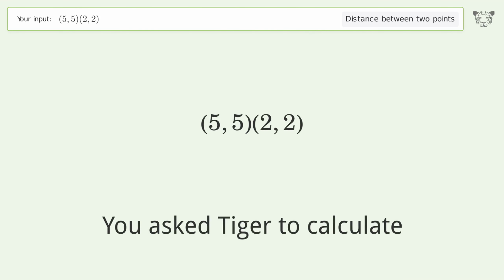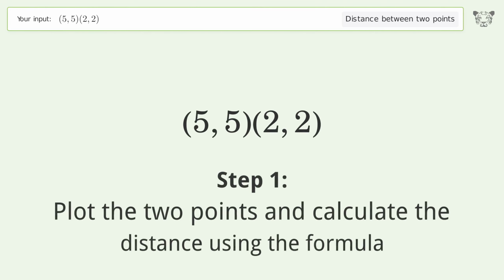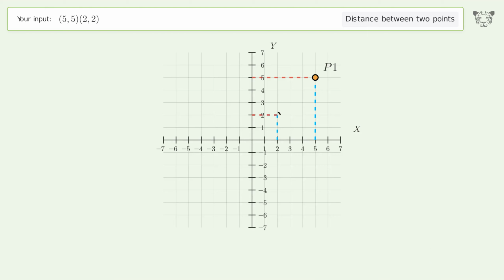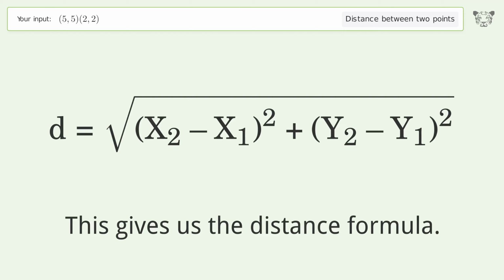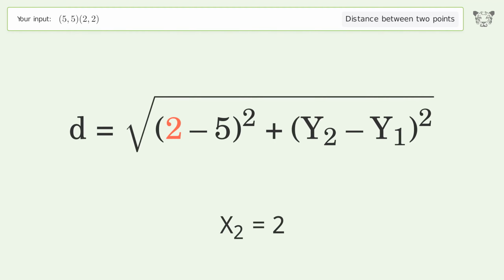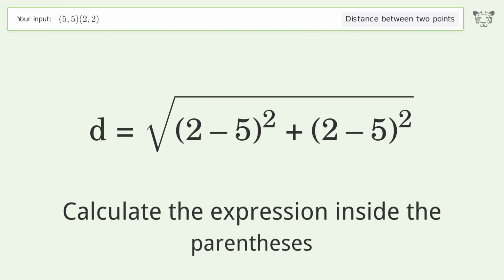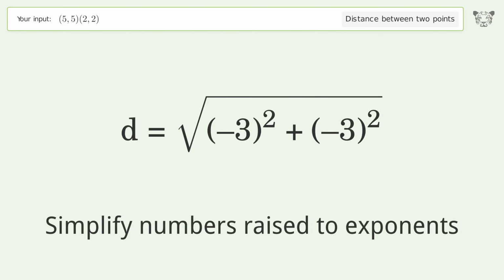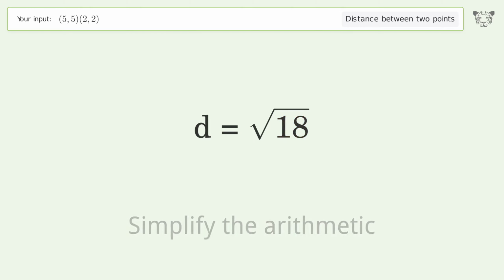Find the distance between two points p1 (5,5) and p2 (2,2): Step-by-Step Video Solution